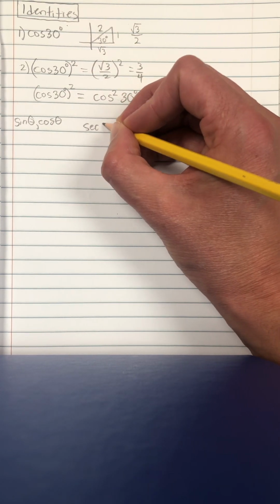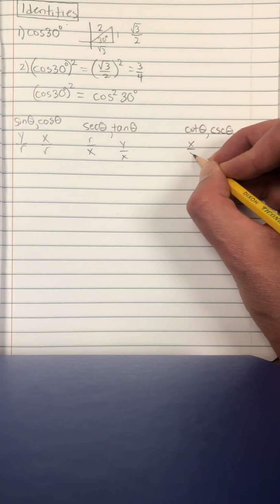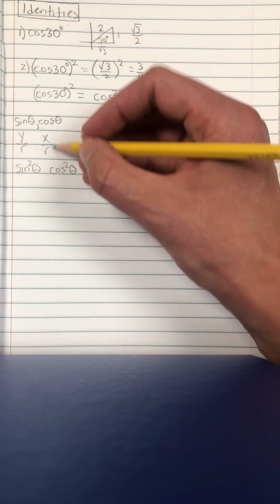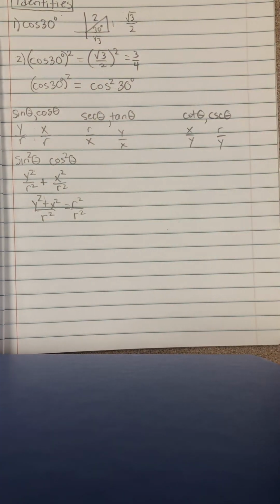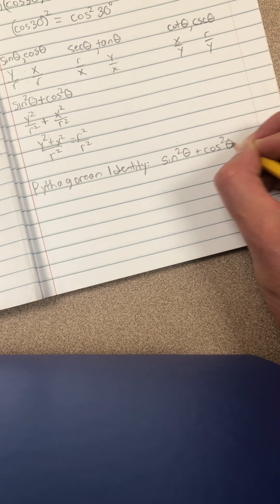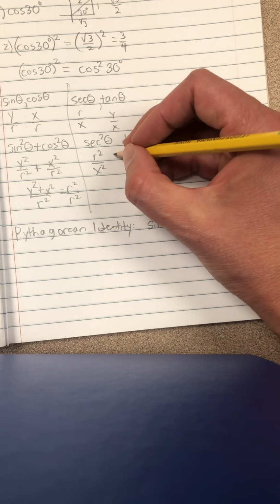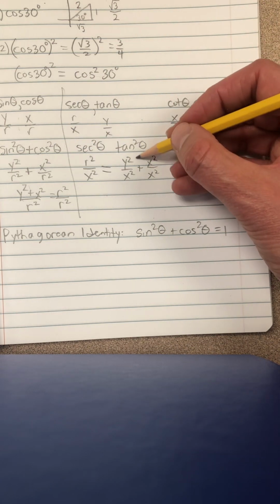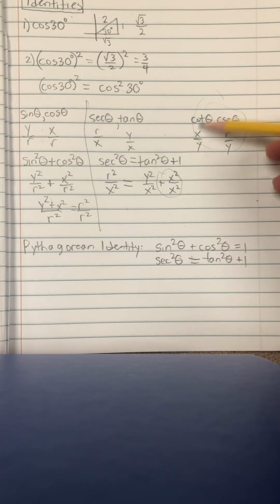Packet 5 intro, part 1